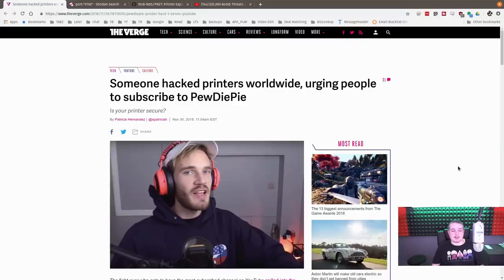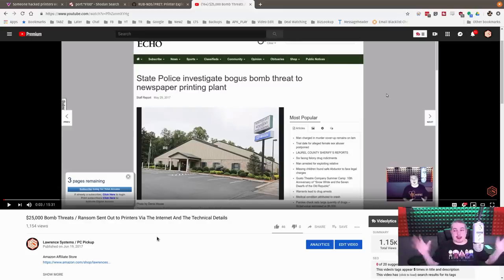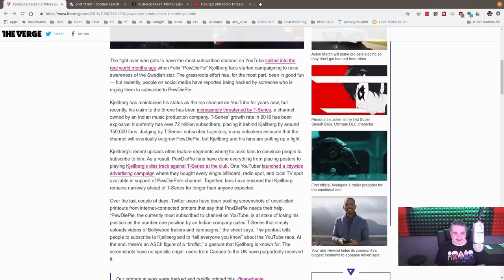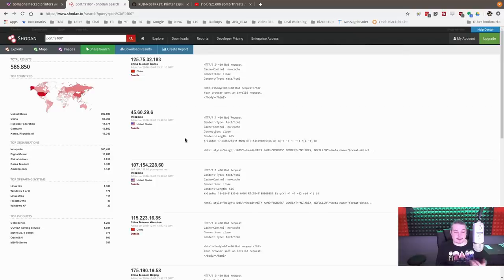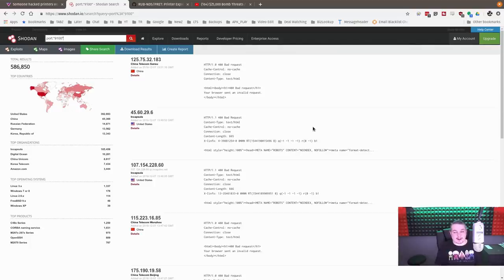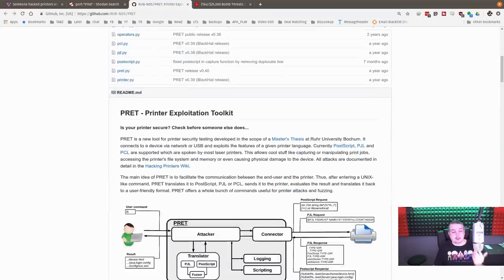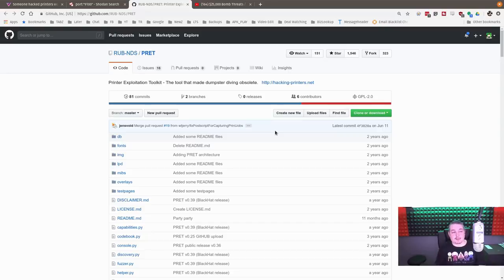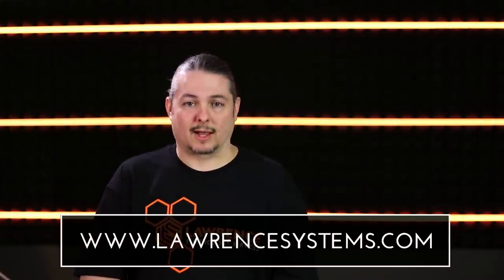TheHackerGiraffe & PewDiePie Printer Predicament Using The Printer Exploitation Toolkit PRET